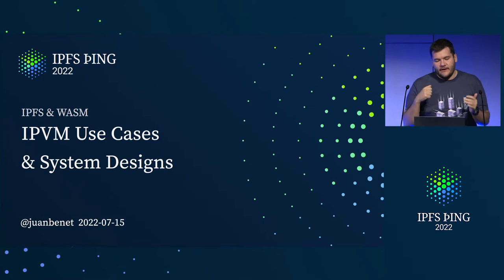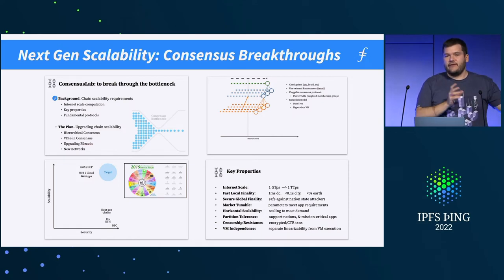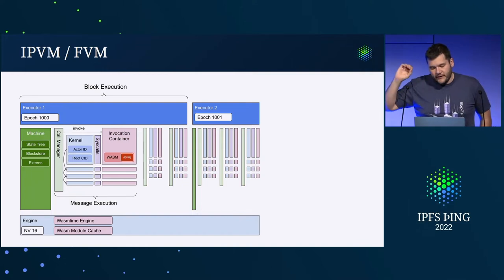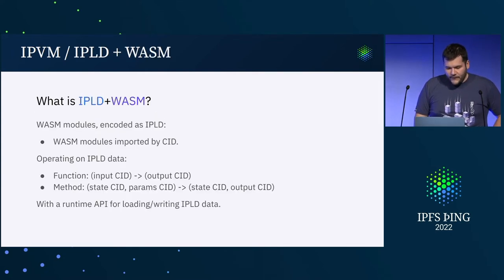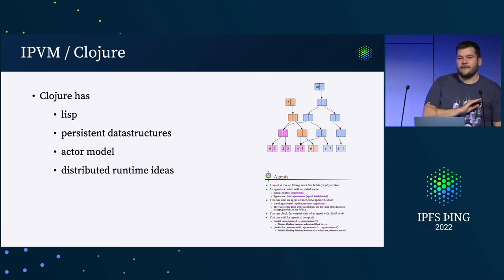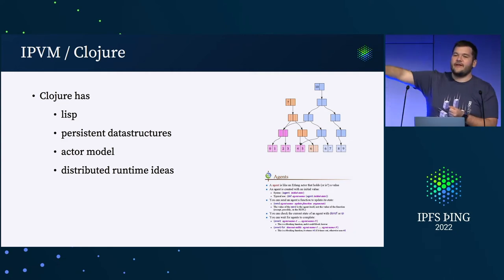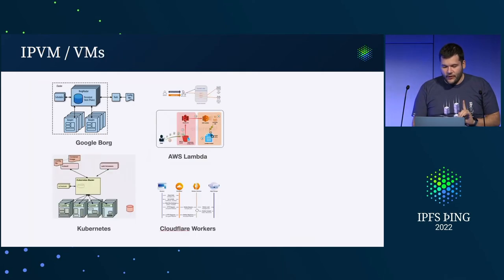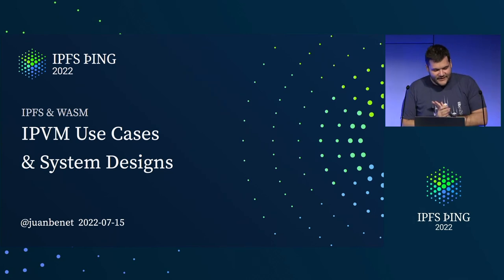IPVM Use Cases & System Designs - @jbenet - IPFS and WASM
VMs & IPFS - use cases - presented by @jbenet at IPFS bing 2022 - IPFS and WASM